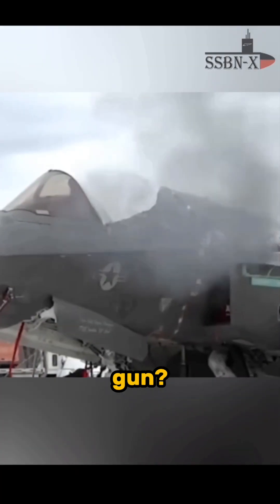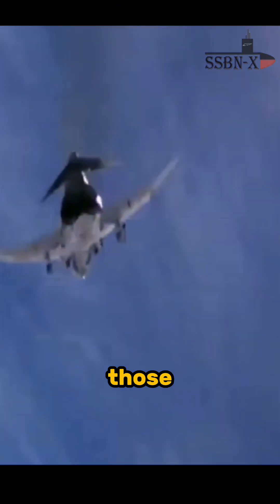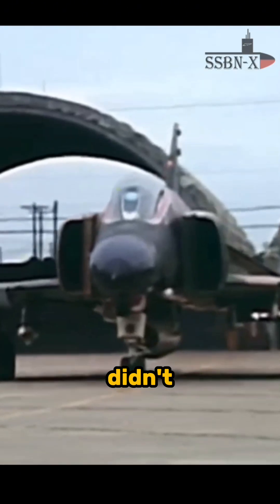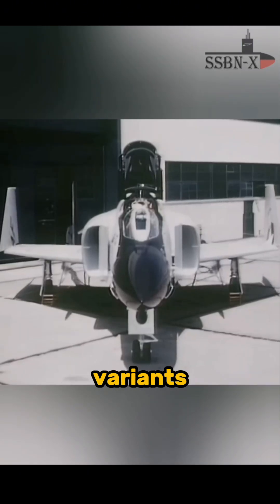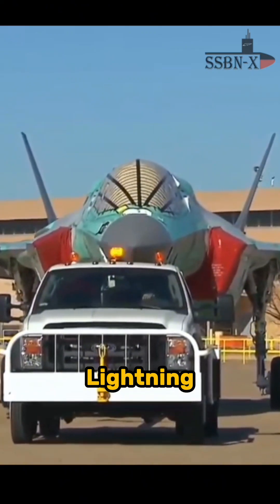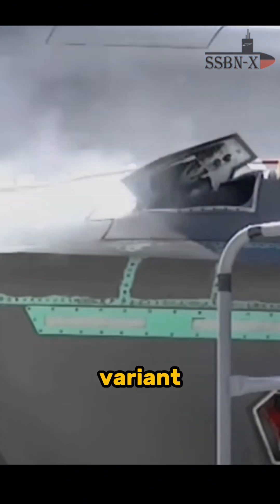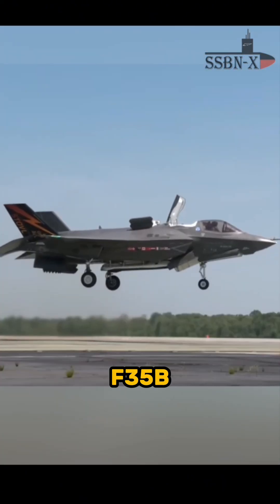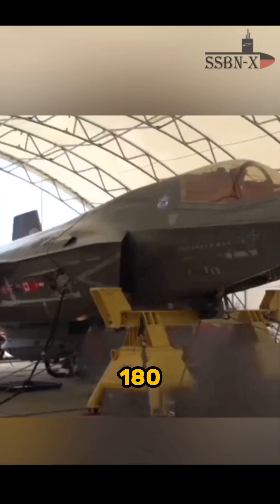Why Does F-35 Stealth Fighter Need a Gun? Ans: Vietnam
Why Does F-35 Stealth Fighter Need a Gun?

Well, let's travel back to the 1960s over Vietnam. The joint service aircraft those days was the F-4 Phantom II. But while creating the F-4, the US military was highly faithful to the missile technology. They thought dogfights were obsolete due to long-range air-to-air missiles like the Aim-7 Sparrow and didn't add any guns in the 1st F-4 variants! But it was a very "bad" decision! Because if your missiles miss, you don't have any other backup. Therefore, later, F-4 Phantom models were equipped with Vulcan cannons. This thing was fresh in the minds of designers of the modern F-35 Lightning II.